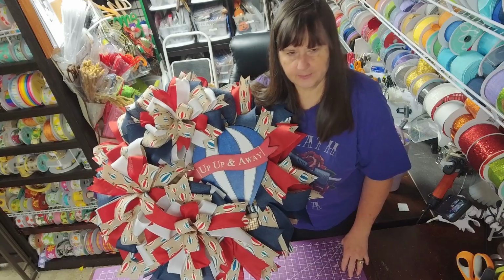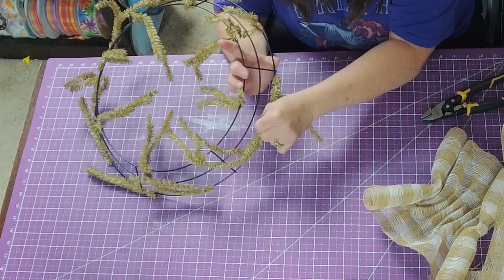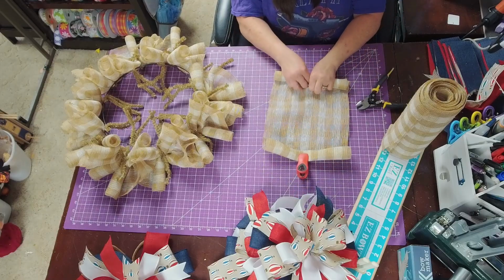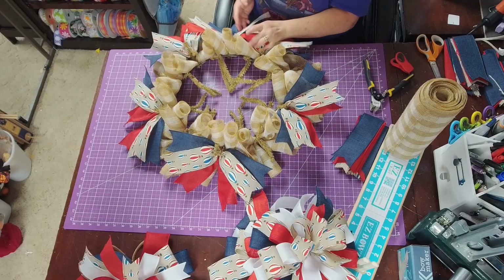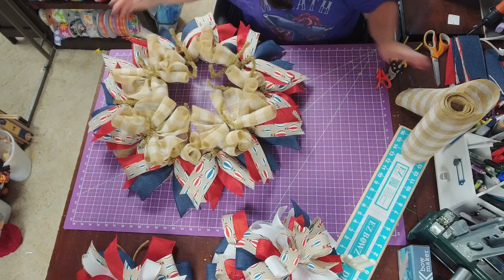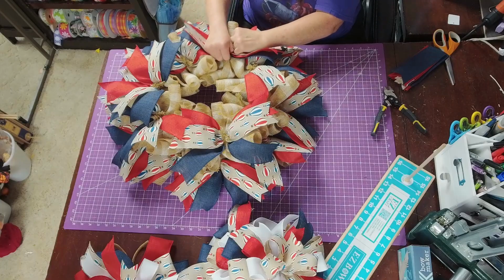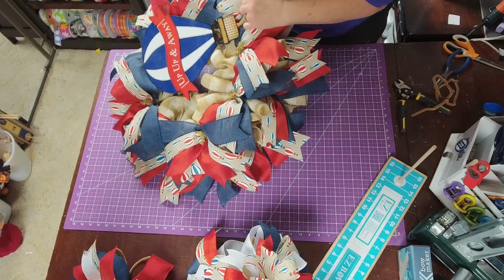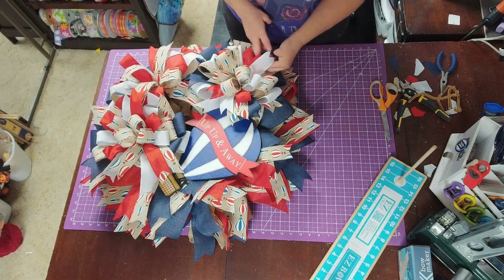YOUTUBE 3 Bow Hot Air Balloon Wreath Tutorial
🎈 Welcome to Wreaths by Marguerite! 🎀

In today’s tutorial, I’ll walk you through how to make this vibrant 3 Bow Hot Air Balloon Wreath – perfect for summer decor or a unique patriotic touch! Bold colors, layered bows, and the adorable balloon sign make this piece a real standout.

💖 A special shoutout to my friend at Grandma’s Crafty Shed - Lou Ann for creating the handmade “Up Up & Away” balloon sign featured in this wreath!